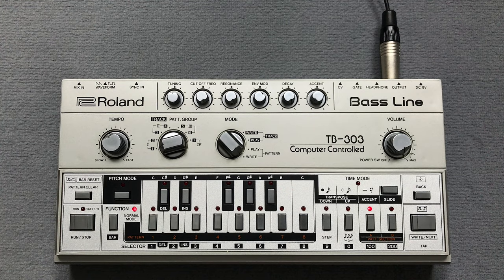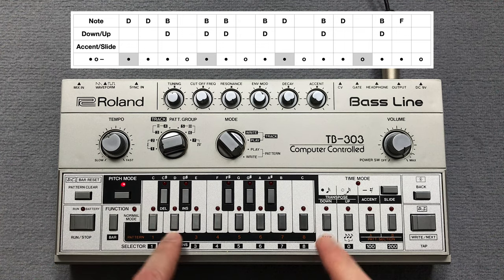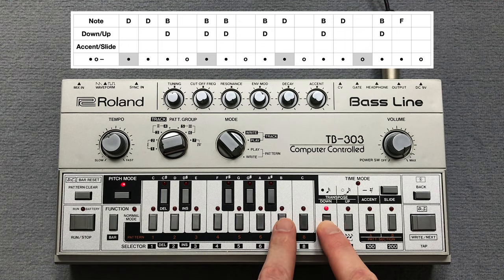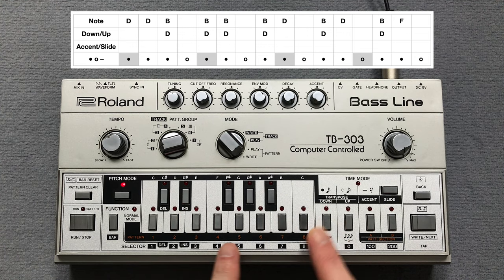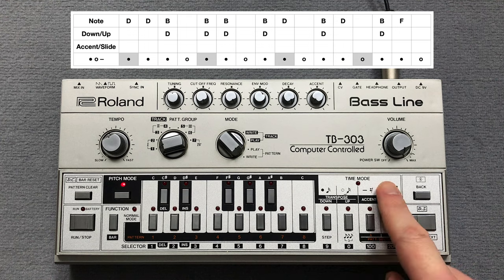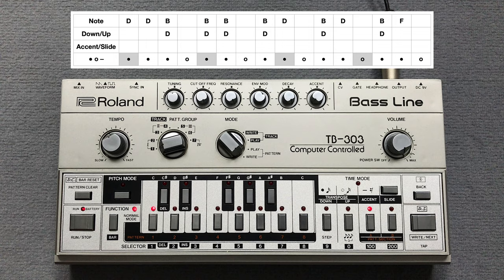Humanoid "Stakker Humanoid" – Roland TB-303 Pattern, Acid, Techno, House, Behringer TD-3, ABL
I'll show you how to recreate the TB-303 pattern of Humanoid "Stakker Humanoid" with a Roland TB-303. Have fun! 🎛

00:00 Intro
00:15 Pattern 1
01:03 Sound example

If you would like to support me, I would be grateful for any donation! 🙏

I would be very happy about a subscription! 🙂 Thanks!

You can of course use the patterns for the Roland TB-3 & TB-03, Behringer TD-3 & TD3-MO, x0xb0x, Din Sync RE-303, Cyclone Analogic Bass Bot TT-303, Abstract Machines Avalon Bassline, Acidlab Bassline, Twisted Electrons ACID8 or AudioRealism Bass Line / ABL. The programming is based on the same principles.